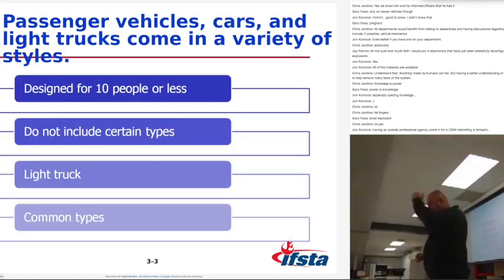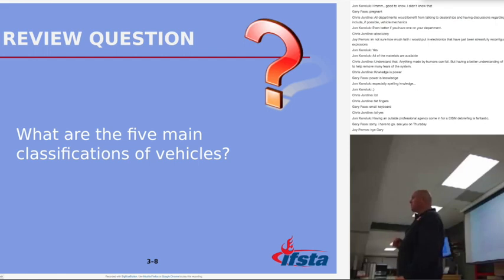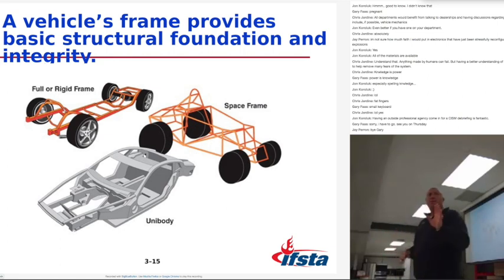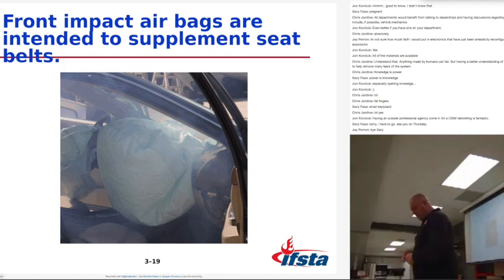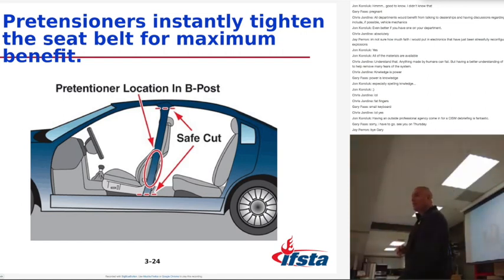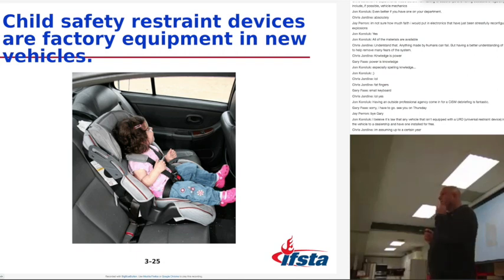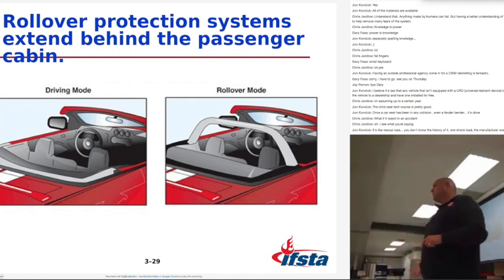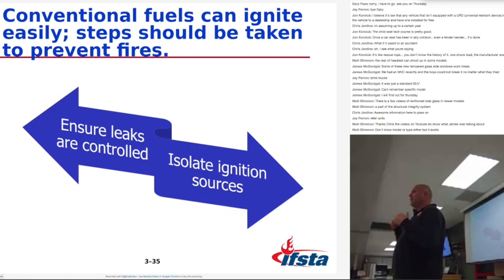NFPA 1006 Vehicle Extrication: Chapter #3 - Vehicle Anatomy and Science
This video is about NFPA 1006 Vehicle Extrication: Chapter #3 - Vehicle Anatomy and Science